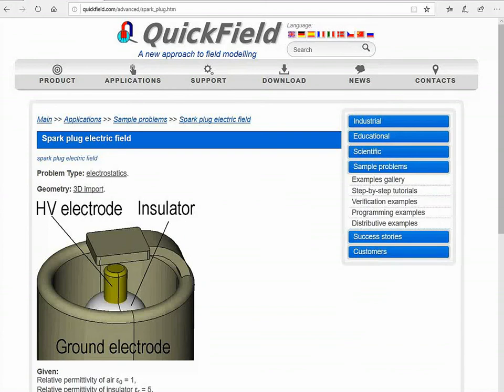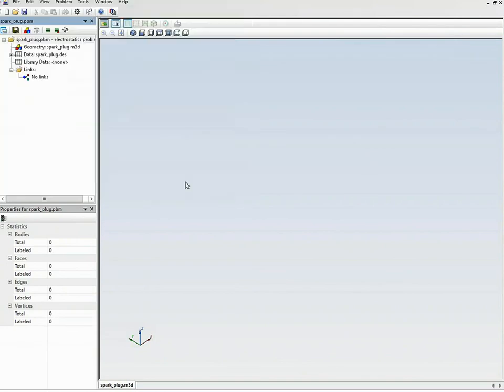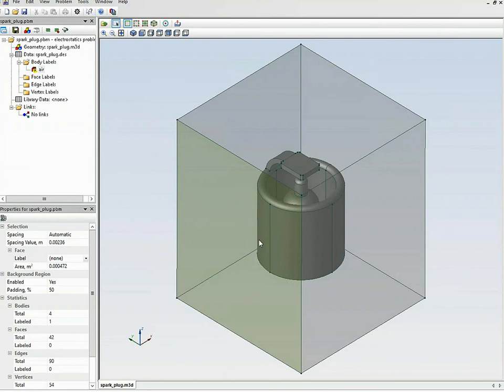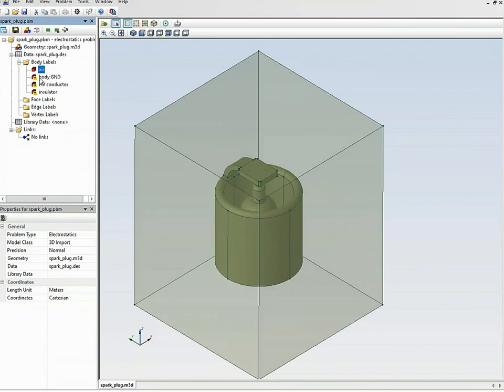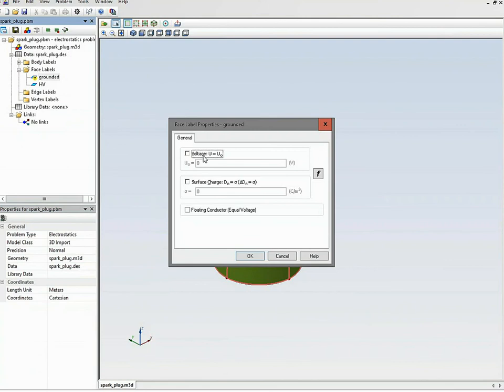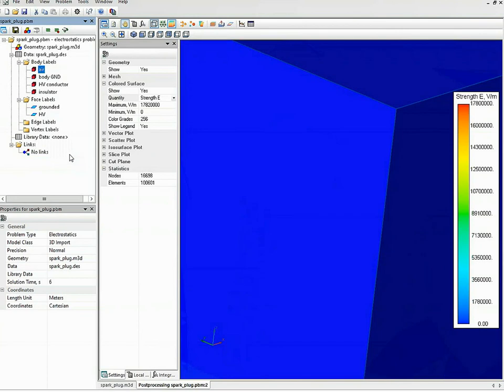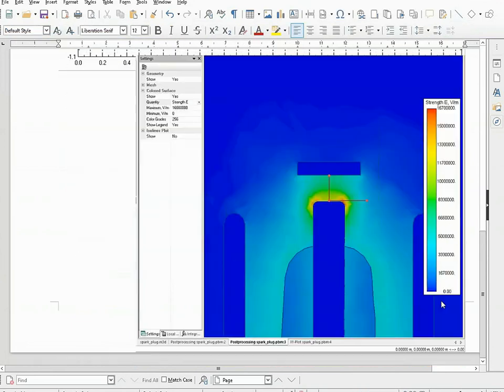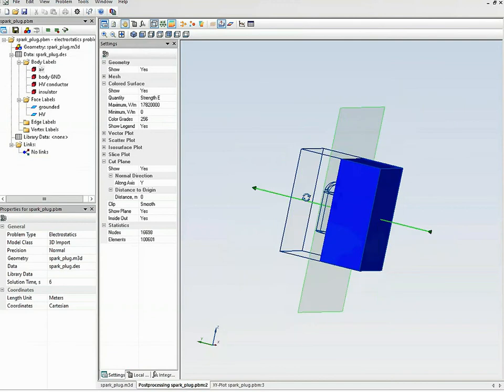QuickField 6.4 - Spark plug electric field (2)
QuickField 6.4  - Part 2 of 4
Free webinar on April 15, 2020.

New version QuickField 6.4 features new analysis capabilities for 3D Electrostatic, 3D DC Conduction and 3D Static Heat transfer. It is now possible to import arbitrary models created in CAD systems, including complicated multi-body assemblies. New solvers work blazingly fast, new postprocessors offer vast selection of the field presentation methods. At this webinar we will show new features and explain how to apply them for various engineering problems.

Watch recorded webinar parts:
Introduction
Spark plug electric field
Fuse current limiter. DC Conduction
Fuse current limiter. Heat transfer

Read presentation (in PDF format) and go for simulation examples